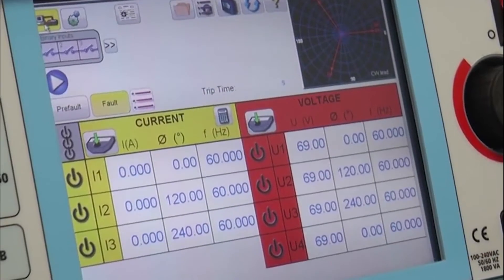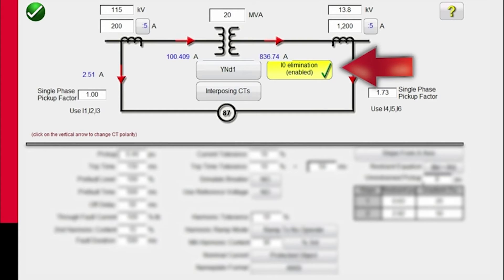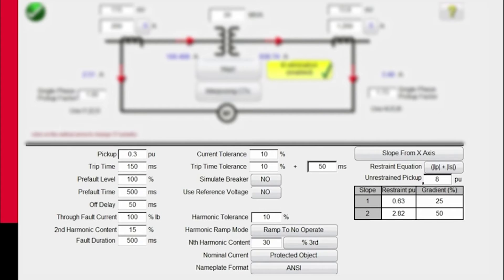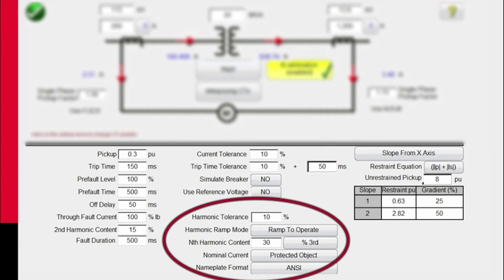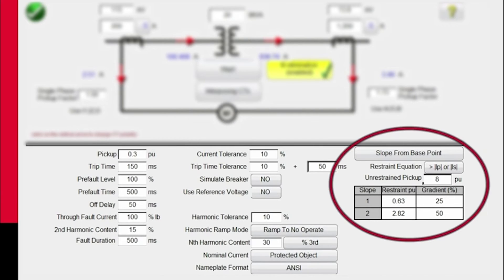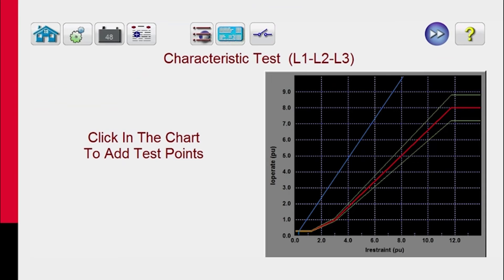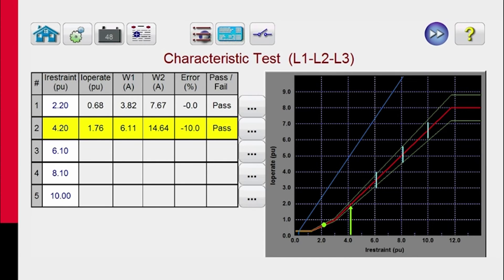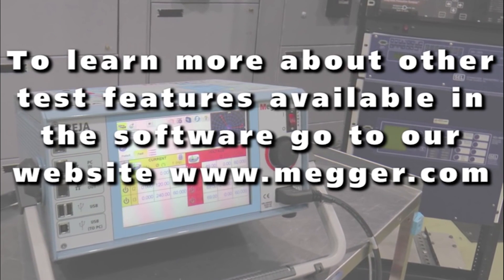Transformer relay testing: get the most from your software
Simplify your transformer relay tests with this software guide for Freja relay testers. Learn how to properly select your test, optimise your settings and record data.